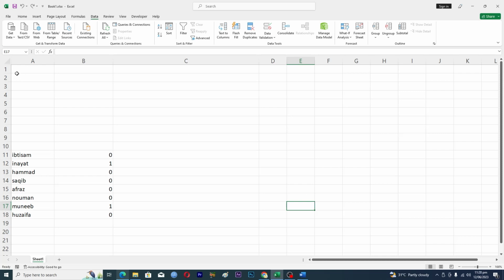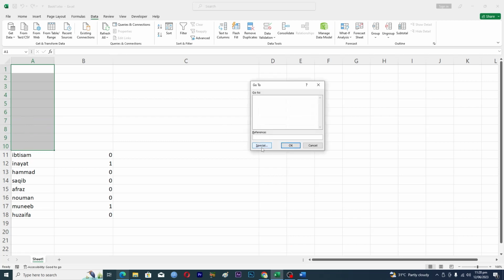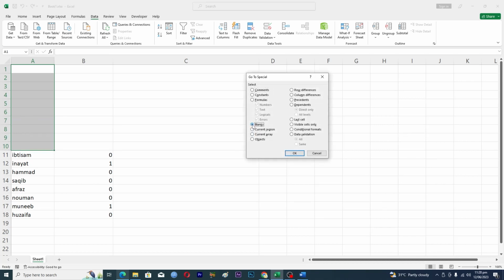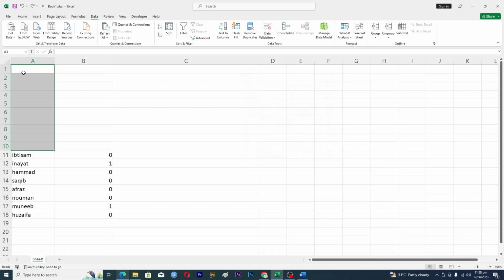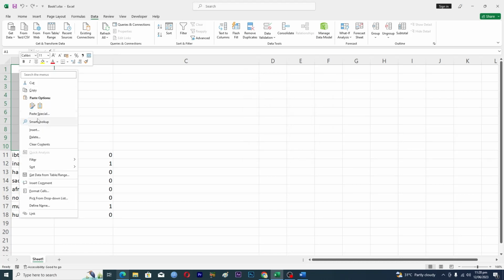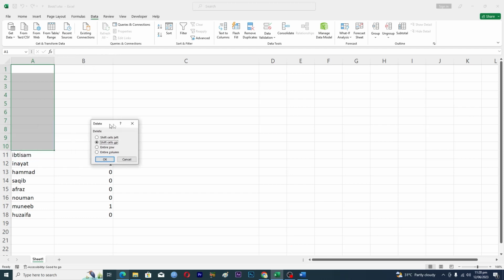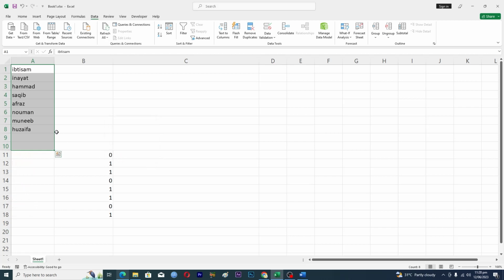How To Remove Blank Cells in Excel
excel exceltutorial microsoftexcel Learn how to delete blank cells in Microsoft Excel.